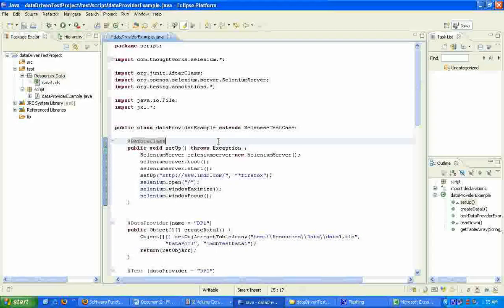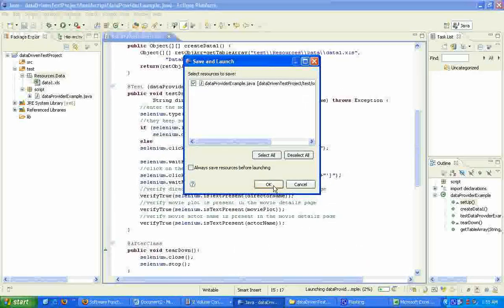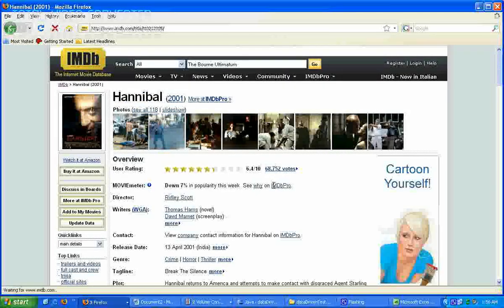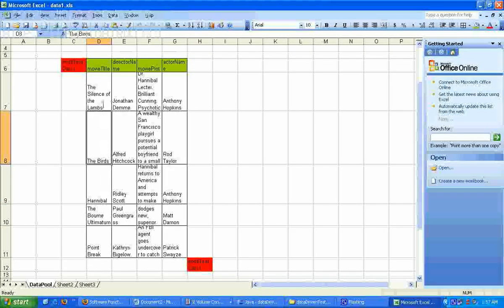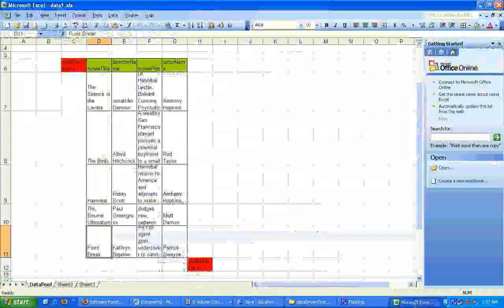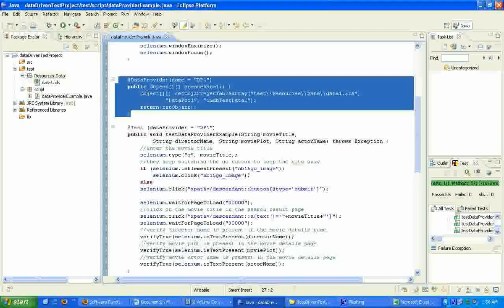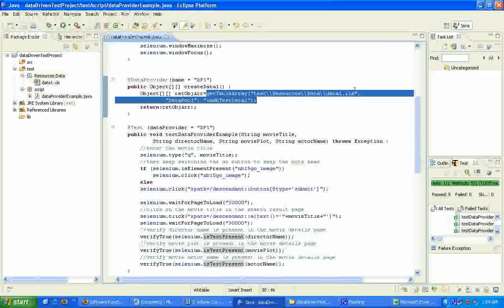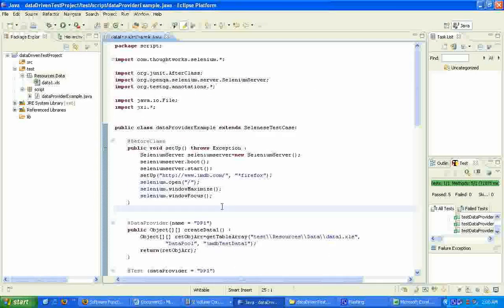Data Driven Testing using Selenium & TestNG Part 4 of 4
This is how you can create data driven test scripts using Selenium and TestNG. The test data is stored in excel sheet.